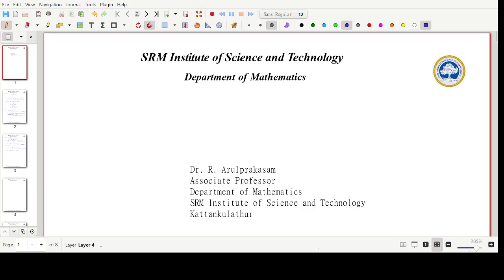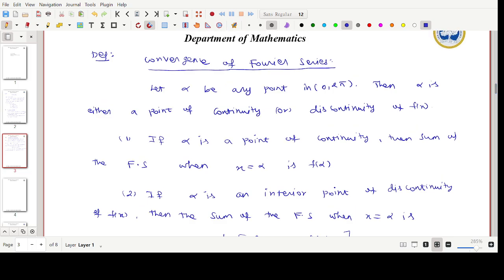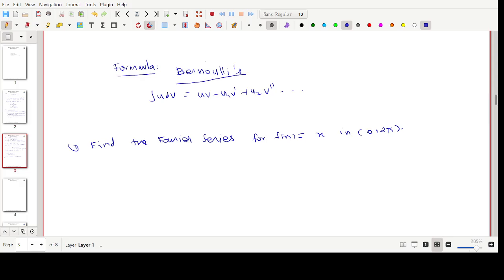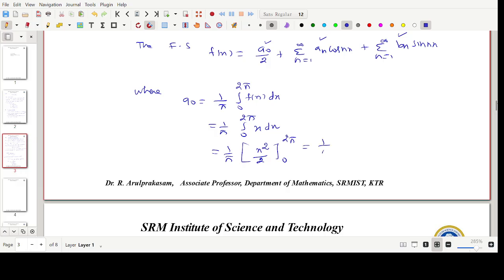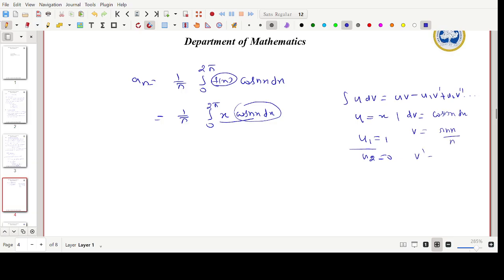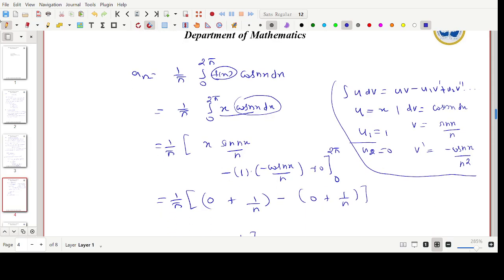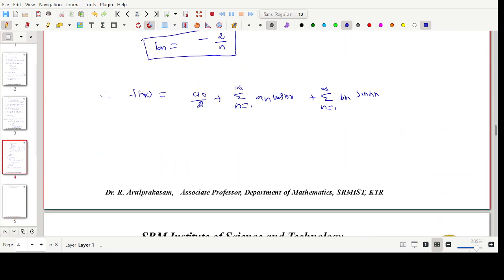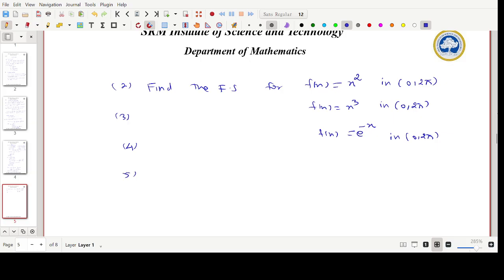Fourier series in (0, 2π)